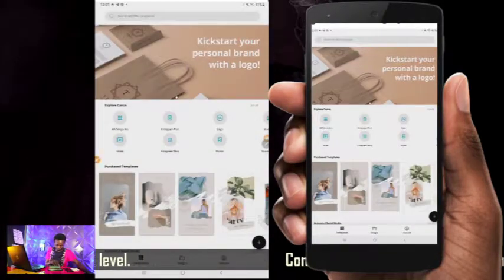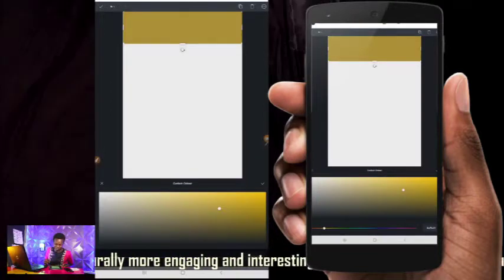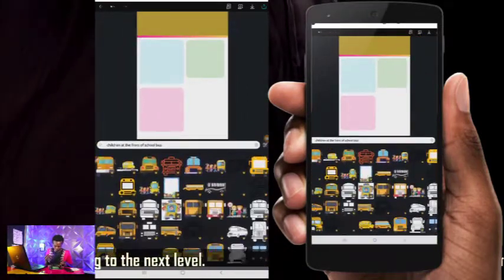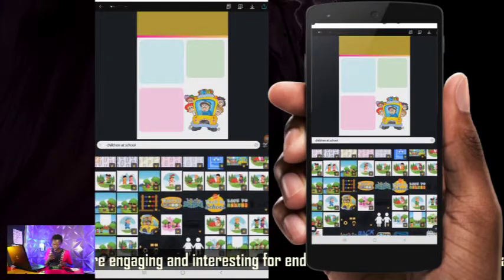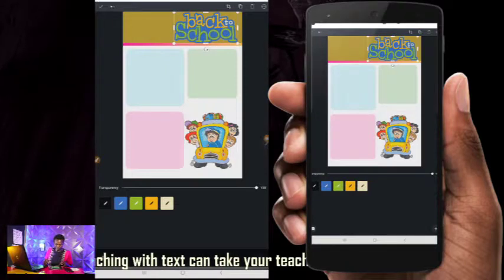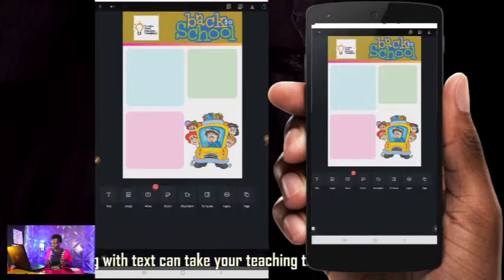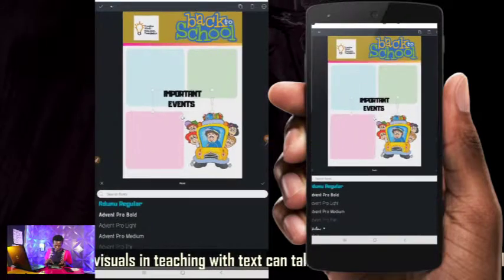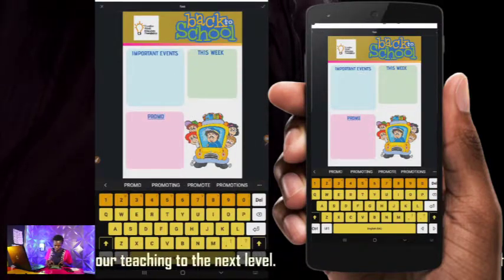How to Design school News letter in Canva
How to Design school News letter in Canva IN 5 MINITES
Your school newsletter offers past, present, and future activities to parents and your community, in fact it's a chance for parents to be part of the day-to-day school life, even though they’re not in the classrooms on a daily basis. Each segment of your potential audience values your newsletter in a different way.

By knowing your audience’s various interests, you can leverage your newsletter to your school’s greatest advantage.

Certificate design

 CURVED TEXT